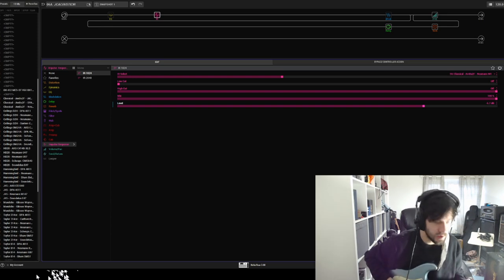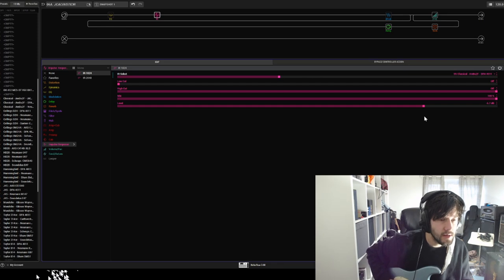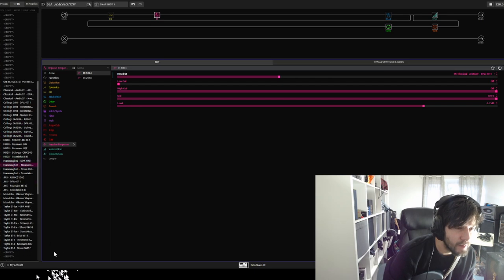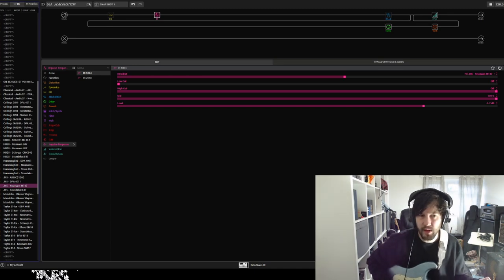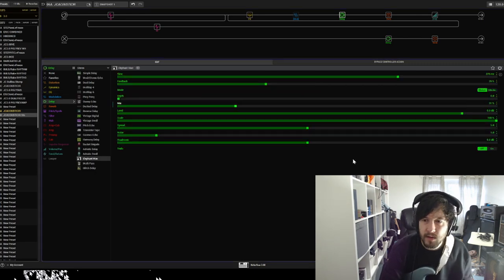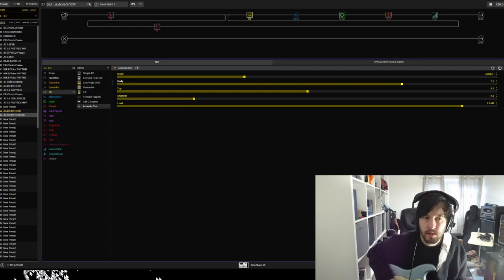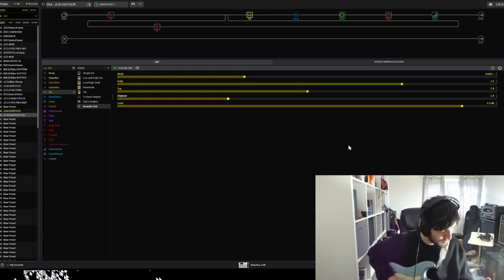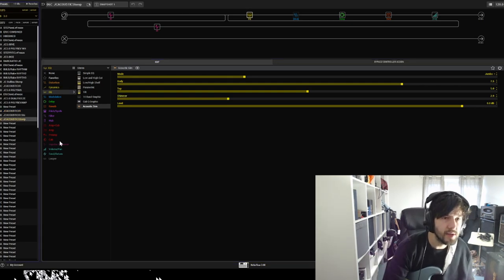Line 6 Helix Acoustic Sim - use Acoustic IRs for UNBELIEVABLE results!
So here's me discovering what Acoustic IRs can do when used alongside the new Acoustic Sim. It was a recent discovery to me that recording direct with an acoustic didn't get anywhere close to using a real condenser microphone up close, but a lot of us have to go direct when playing an acoustic live.

In this video I try some acoustic IRs, show you how to load Impulse Responses into your Helix or HX stomp, and happen across an acoustic tone that I think sounds better than the direct recording of the acoustic with the sim off. Madness.

Firmware 3.0 brought with it an Acoustic Sim - based on the Boss AC2 apparently, but with the added shimmer control which sort of adds in some harmonics and movement. In this video I recorded a demo with the Boss Ac2 and I'll show you the settings I'm using and some other tips that I think might be worth thinking about when looking at using the Acoustic sim.

Oh also worth bearing in mind that the release notes recommend SINGLE COILS for use with the Acoustic Sim.

I've decided to make it possible to grab BOTH BUNDLES (the expression bundle with freeze presets has always been separate) together for £5 - I will then email you a link to both bundles!

Try my NORMAL patches (90+) for Helix or HX Stomp in this bundle for £3 using this link - I will then send out the patches!